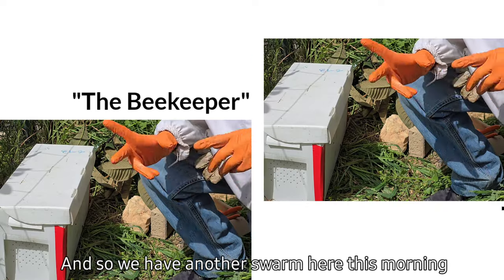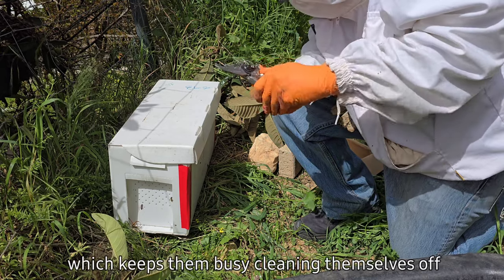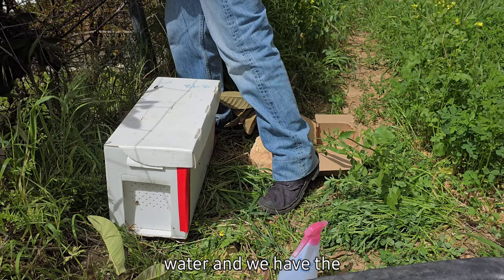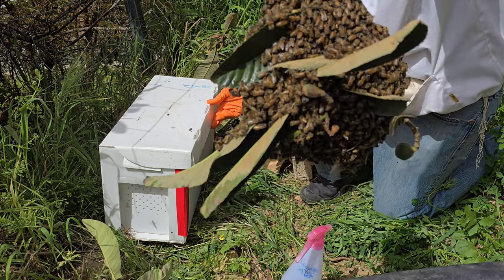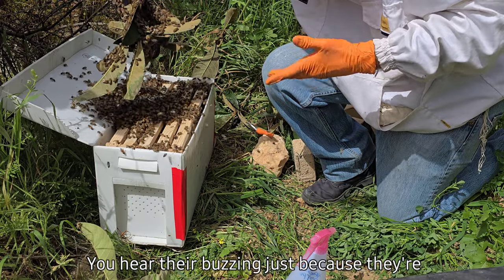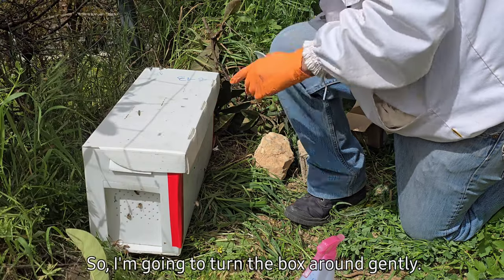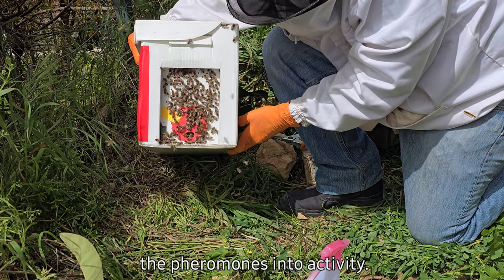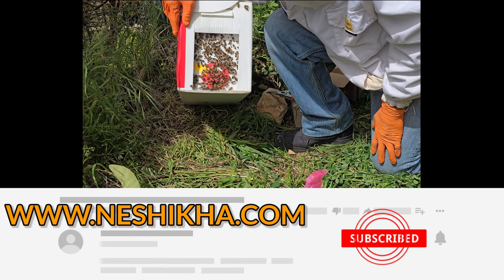Swarm Season 101